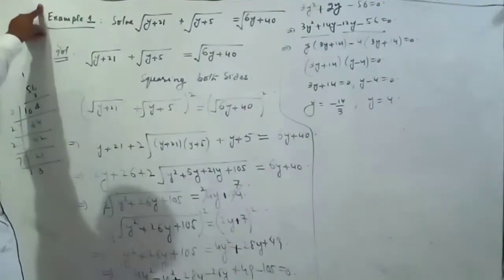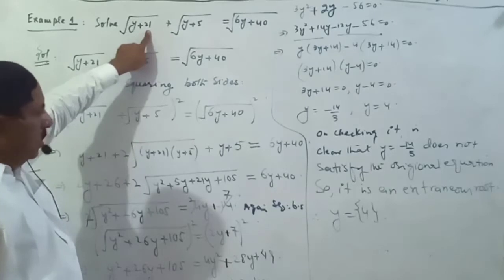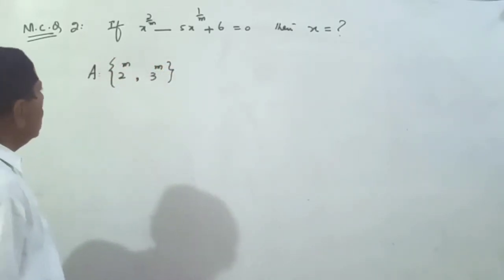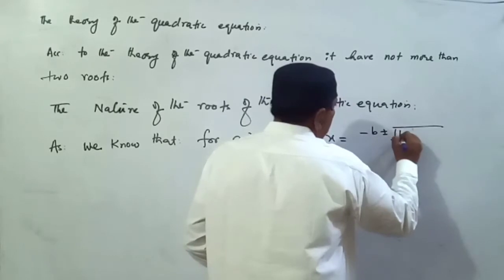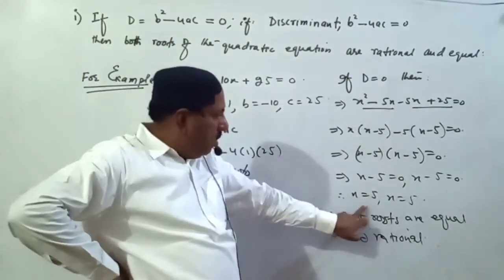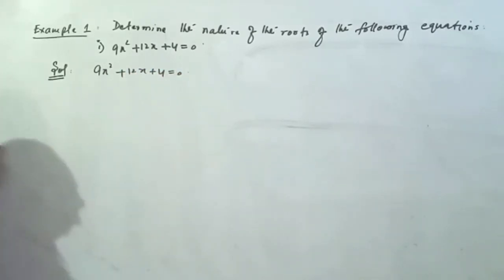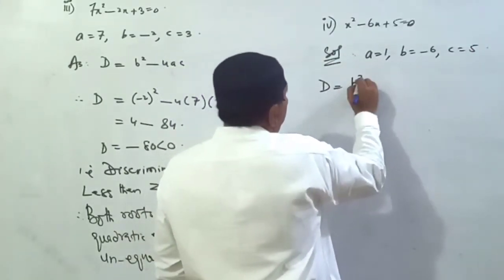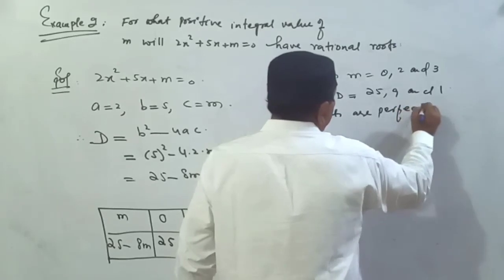The Theory Of Quadratic Equation Part 4 | Mathematics With Sir Nek Mohammad